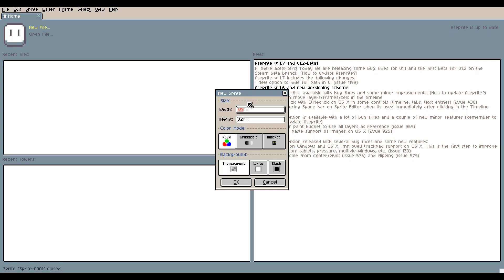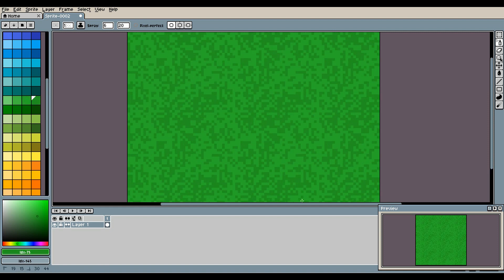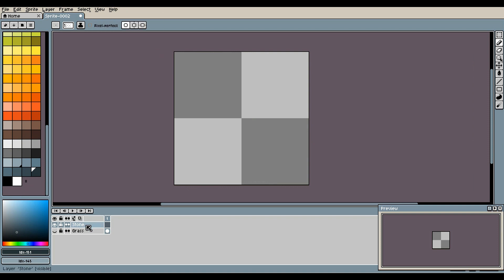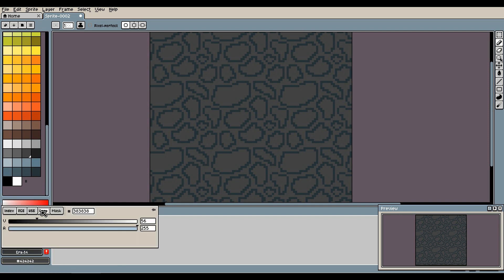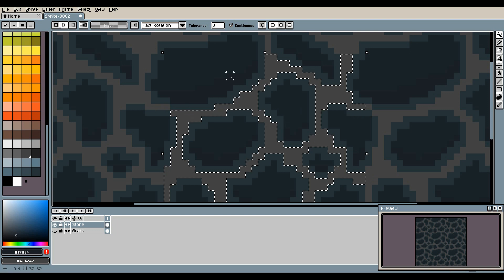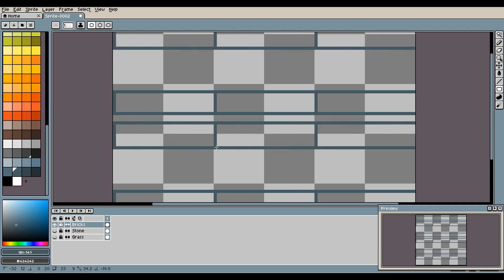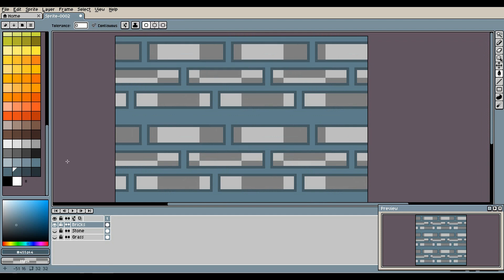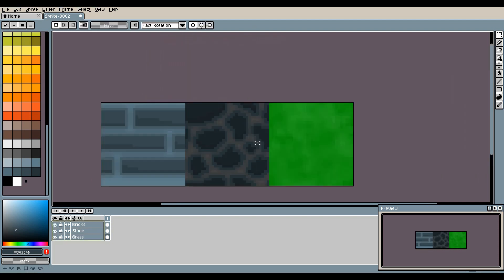Aseprite - How to make Seamless Tiles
Today I will show you how to make (EASY) Tilesets in Aseprite.